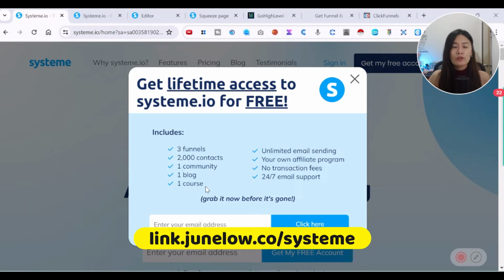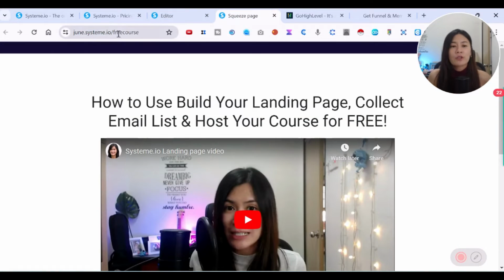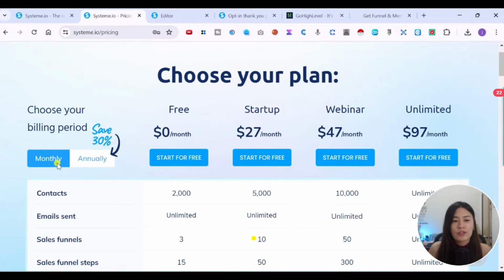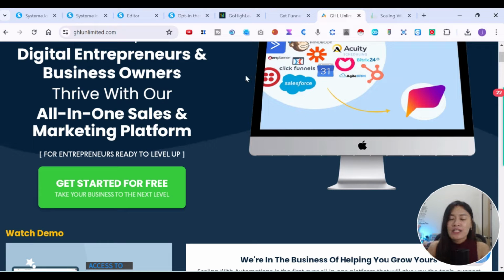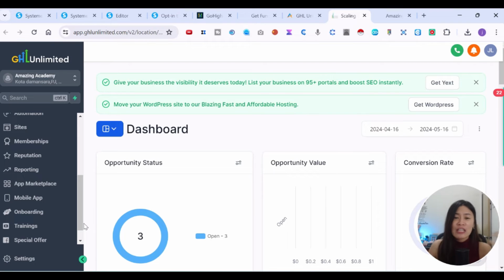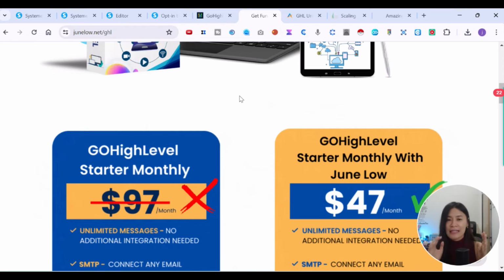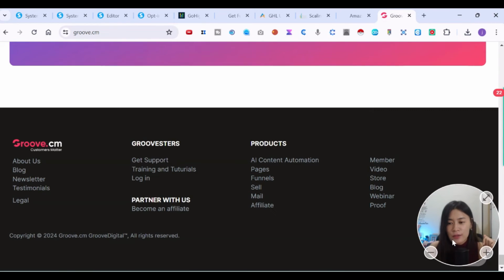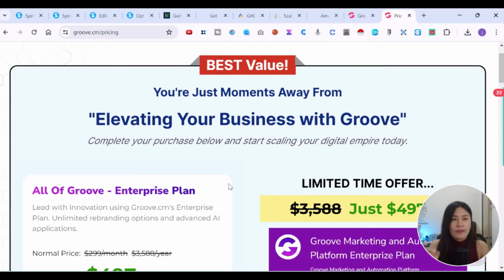Best Landing Page, Sales Funnel & Membership Software in 2024 ( Free & Paid) that I'm using NOW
In this video, you will learn about the best landing page, sales funnel, and membership software available in 2024, both free and paid options that I am using now. I'll explain why Systeme.io is my top pick and delve into a detailed comparison between Systeme.io and ClickFunnels, highlighting why Systeme.io is better for beginners. You’ll also learn about the free courses available for Systeme.io landing page creation and the various plans offered by Systeme.io. Next, we explore Go High Level (GHL), explaining why it’s a great option for landing pages, sales funnels, and course membership systems, discussing essential GHL functions you must know. We'll compare Go High Level with Systeme.io, emphasizing its affordable pricing and its comparison with ClickFunnels. Additionally, I introduce GrooveFunnels, discussing its purpose, user experience, and available plans. I share my experiences after using Systeme.io, Go High Level, ClickFunnels, and GrooveFunnels, giving you insights into each platform’s strengths and weaknesses. We’ll also touch on how these platforms support automated email campaigns.

🔽Timestamp: 🔽
00:00 - 00:51 : Introduction of the best landing page
00:51 - 01:37 : What software i use before to do landing page
01:37 - 01:50 : Best landing page for a beginner which is Systeme.oi
01:50 - 02:45 : Why do I recommend Systeme.oi ?
02:45 - 03:18 : Check out more on Systeme.oi
03:18 - 04:25 : Comparison Systeme.oi and Clickfunnel
04:04 - 04:25 : Why Systeme.oi is better than Clickfunnel for a beginner
04:25 - 06:16 : Check out Systeme.oi landing page FREE course
06:16 - 06:49 : Systeme.oi plan
06:49 - 07:15 : Check out more about Go high level (GHL)
07:15 - 08:35 : Why do I recommend Go high level (GHL) for a landing page?
08:35 - 09:51 : Go high level functions you must know
09:51 - 10:59 : Comparison between Go high level (GHL) and Systeme.oi
10:59 - 11:53 : Get Go high level at affordable price
11:53 - 12:56 : Comparison between Go high level (GHL)  and Clickfunnel
12:56 - 13:15 : What is Groovefunnel for?
13:15 - 15:07 : Groovefunnel user experience
15:07 - 15:52 : Groovefunnel plan
15:52 - 17:02 : My experience on after using Systeme, Go high level (GHL), Clickfunnel and Groovefunnel
17:02 - 18:49 : Contact me on Facebook

We dive into Go High Level (GHL), highlighting its excellence for creating professional landing pages, high-converting sales funnels, and robust course membership systems that scale with your business. I detail the crucial GHL functionalities you should master to get the most value from this powerful platform, while comparing its features and benefits against both Systeme.io and ClickFunnels to help you understand which solution might be ideal for your specific situation.
The video also introduces GrooveFunnels as an emerging contender in the market. Drawing from my extensive hands-on experience with all four platforms – Systeme.io, Go High Level, ClickFunnels, and GrooveFunnels